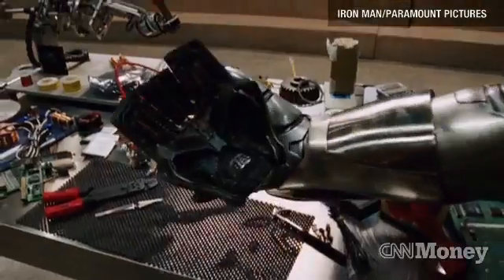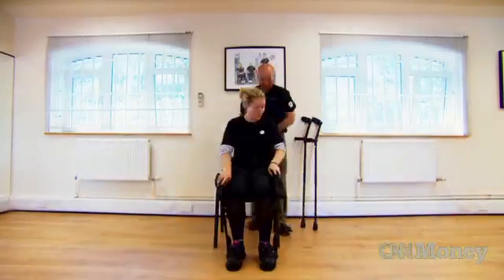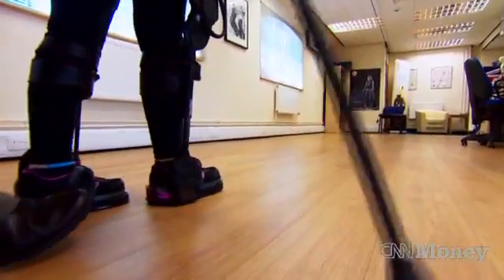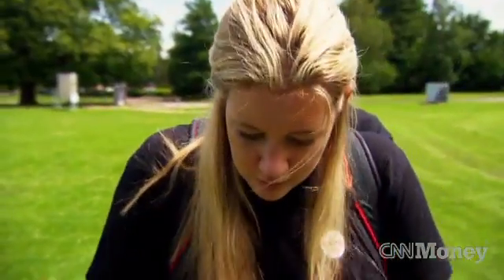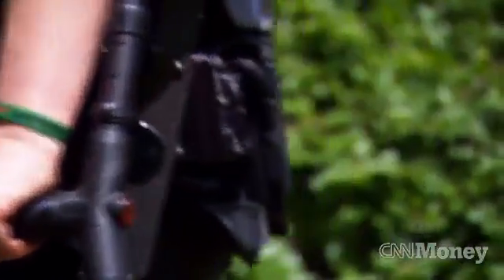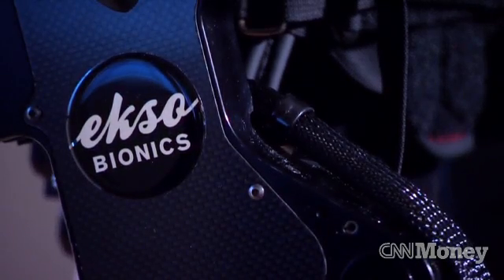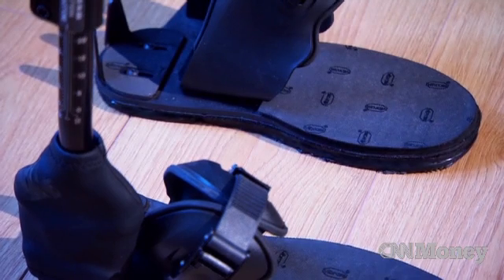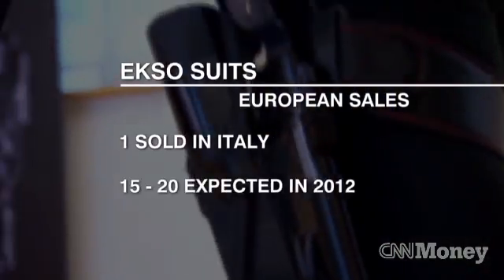Building a real life 'Iron Man'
Ekso Bionics sells a $130,000 exoskeleton that they say helps paraplegics walk again.